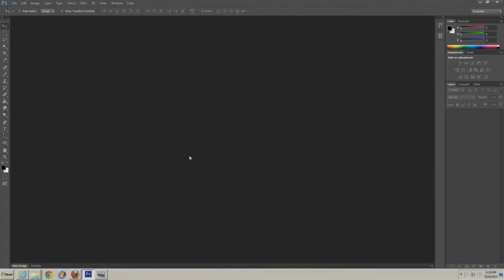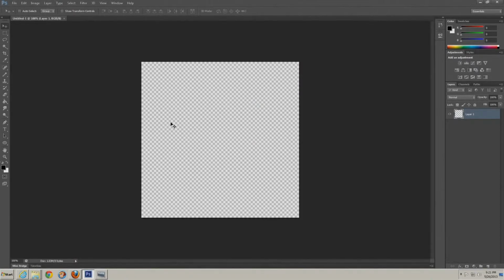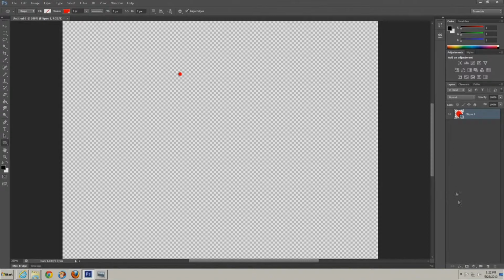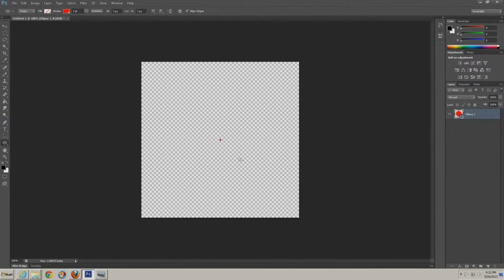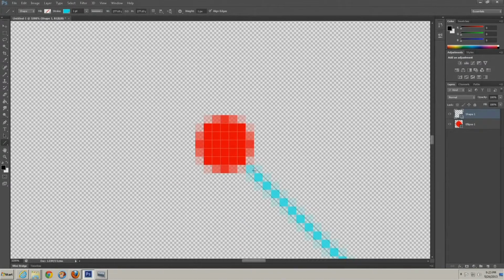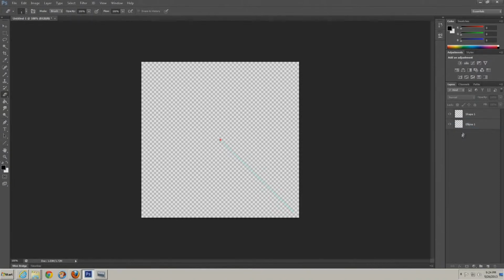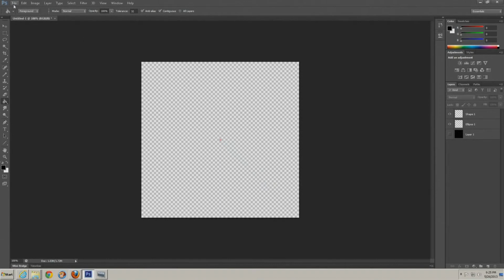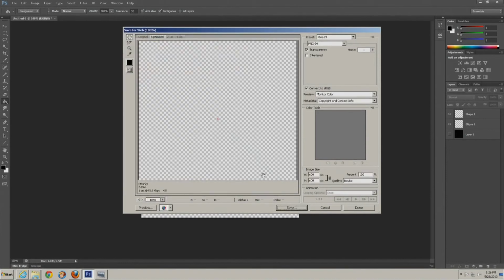Make your own custom reticle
tribes ascend custom reticle